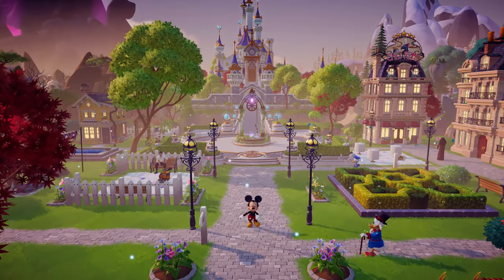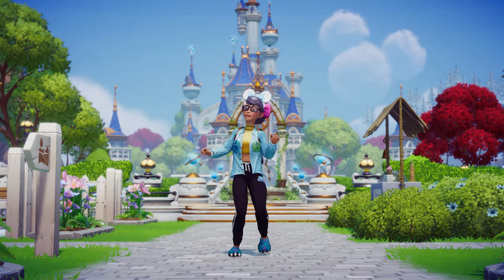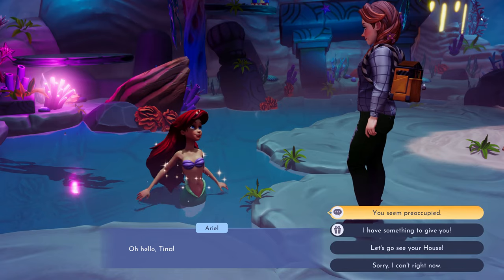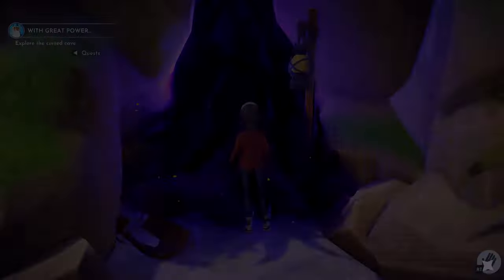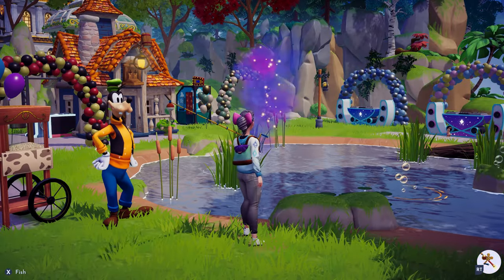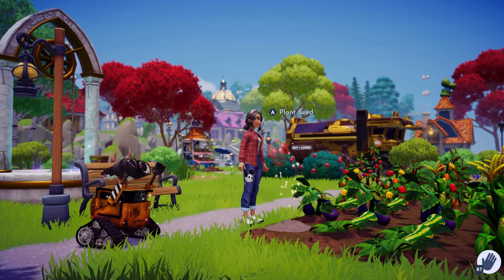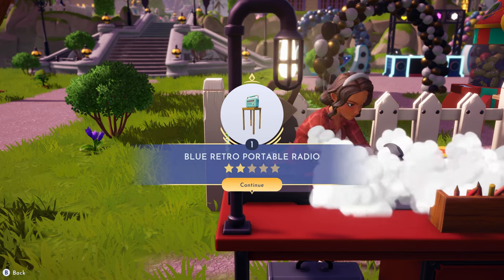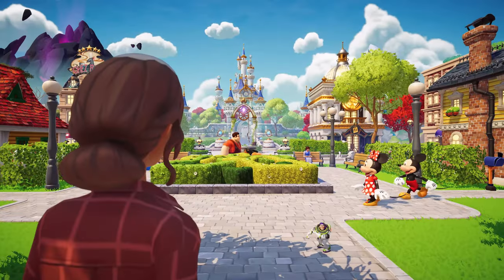Disney Dreamlight Valley - Gameplay Overview Trailer